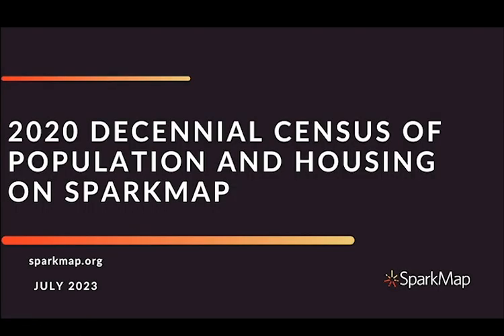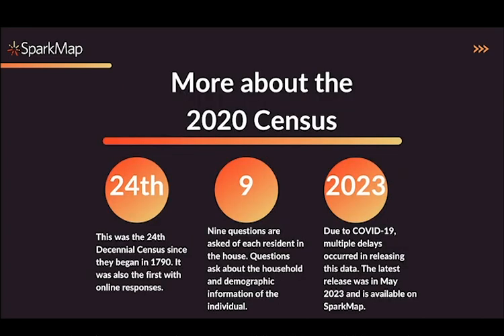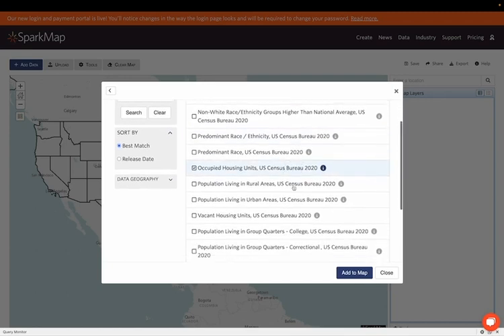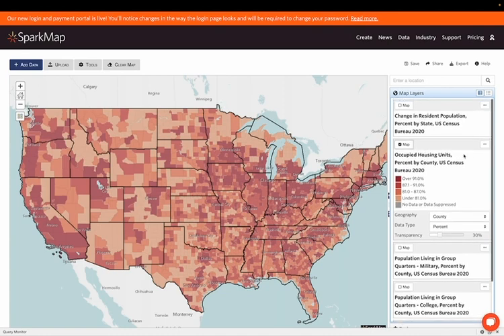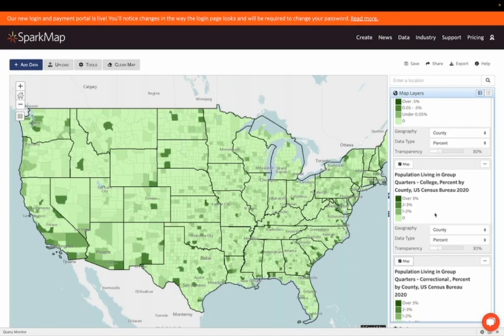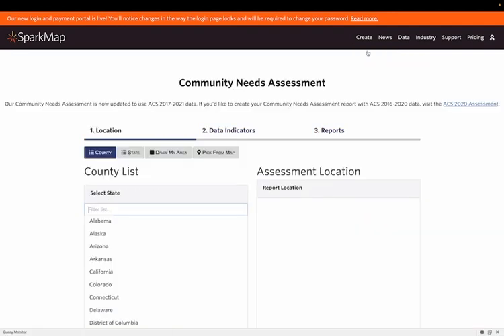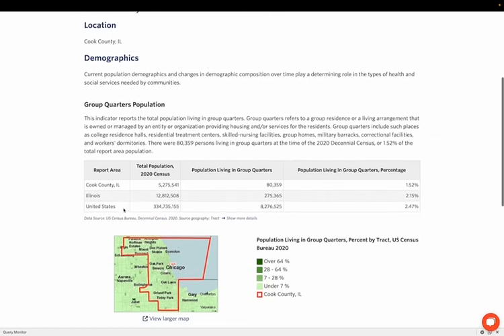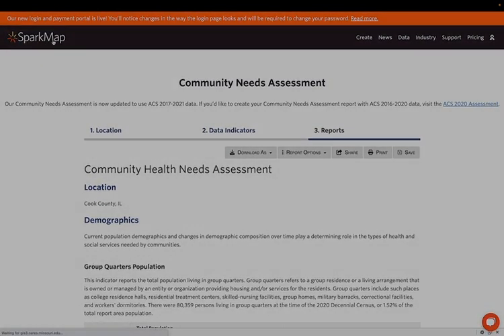2020 Decennial Census of Population and Housing on SparkMap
In this webinar, we discuss background information on the United States Decennial Census, highlight multiple free layers available in the SparkMap Map room, and guide you through a use case using the Population Living in Group Quarters indicator in the Community Needs Assessment.

0:00 Introduction
0:30 Webinar Overview
1:14 What is the Decennial Census
2:14 More about the 2020 Census
3:35 Finding Census 2020 Data in the SparkMap Map Room
4:33 Change in Resident Population Data in the SparkMap Map Room
5:37 Occupied Housing Units Data in the SparkMap Map Room
7:14 Population Living in Group Quarters Data in the SparkMap Map Room
9:18 Creating a Community Needs Assessment on SparkMap
10:30 Population Living in Group Quarters Data in the SparkMap Community Needs Assessment
12:48 Webinar Outro